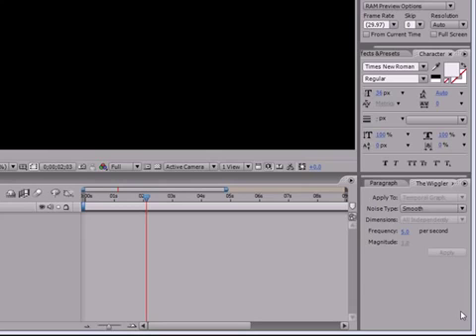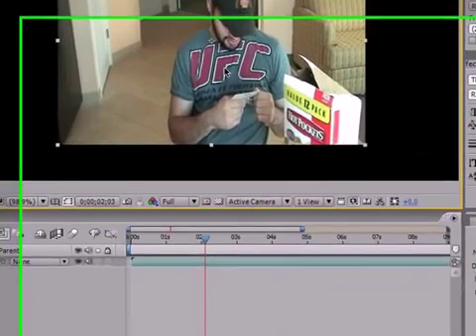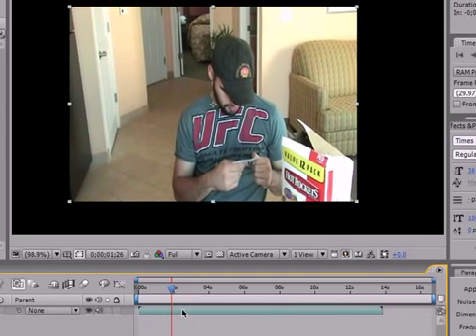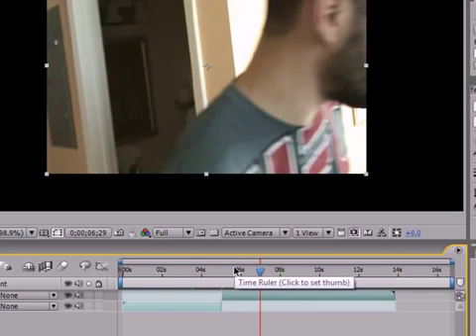15 After Effects Tutorial 15 Tools for Editing Clips